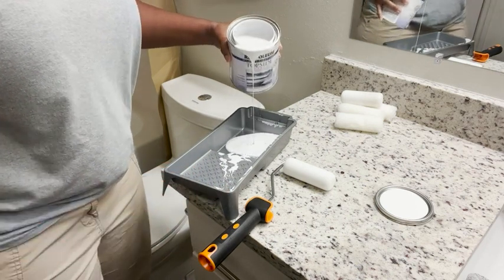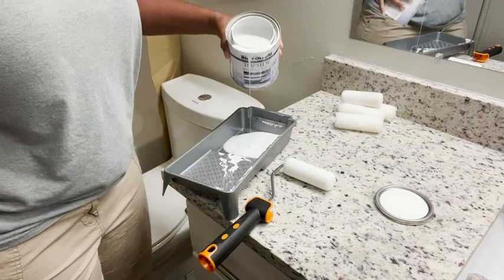Rust-Oleum Topside Paint | POV | Would you buy it?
Check Our New Website For Amazing Deals!

Ideal for use on fiberglass, wood or metal surfaces above the waterline
Oil-based formula is flexible and applies easily with excellent leveling
Dries to the touch in as little as 1 to 2 hours and covers up to 100 sq ft
Durable coating resists abrasion and extreme weather conditions and provides long-lasting UV protection
Superior gloss retention and smooth finish help maintain the beauty and elegance of your surfaces
UV resistant
Excellent gloss retention
Resists abrasions
Formulated for brush and spray application